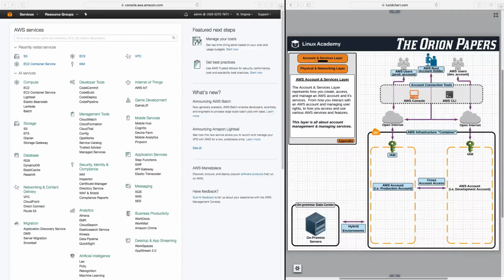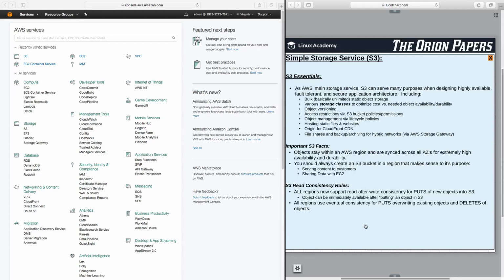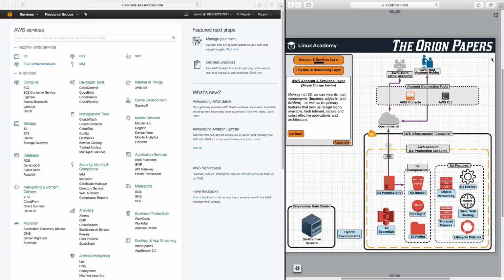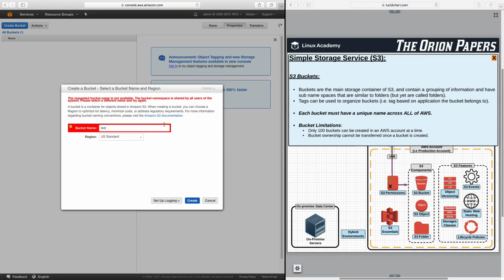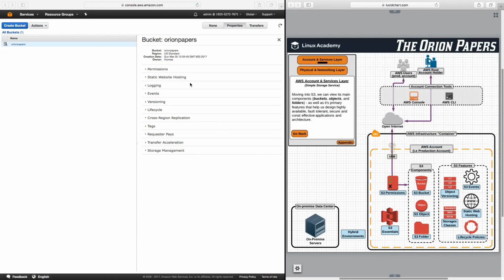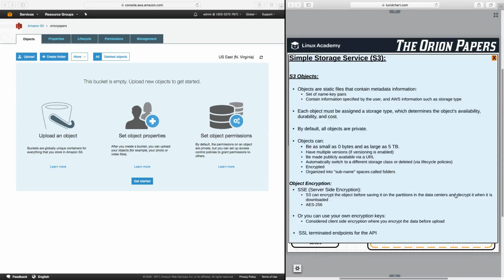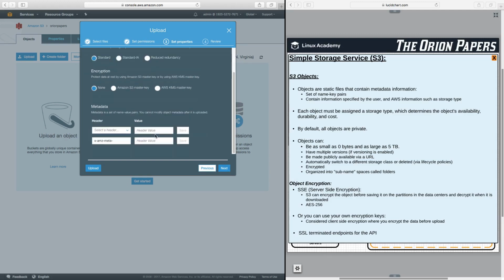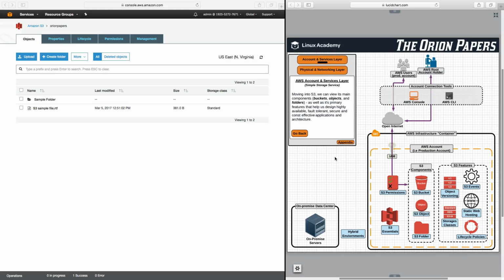AWS CSA - Associate: S3 Essentials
Welcome to the S3 section of the course.  In this lesson, we discuss some of the very important essentials you need to know for S3 and cover some basic usage.